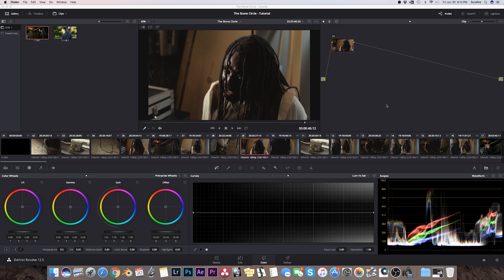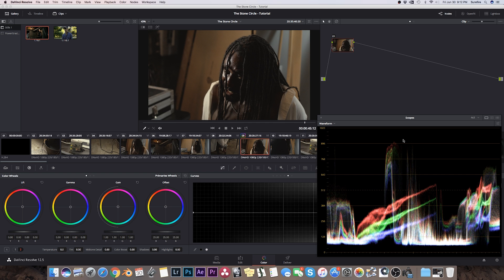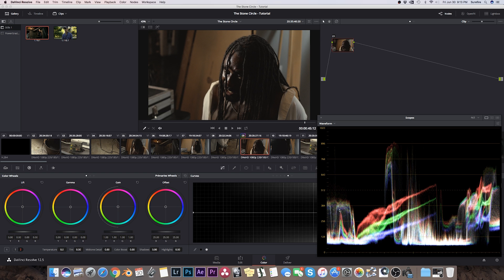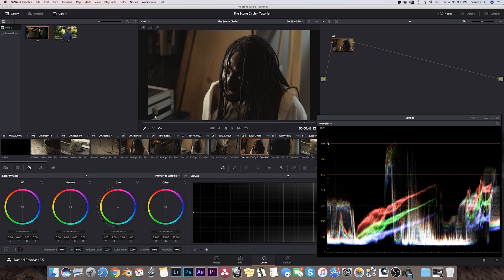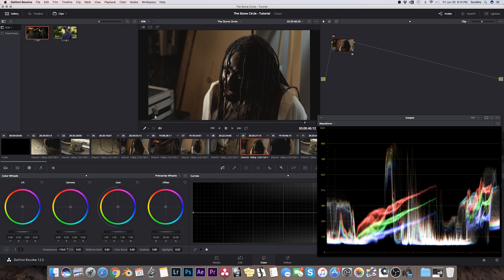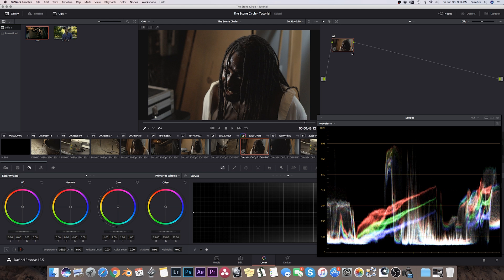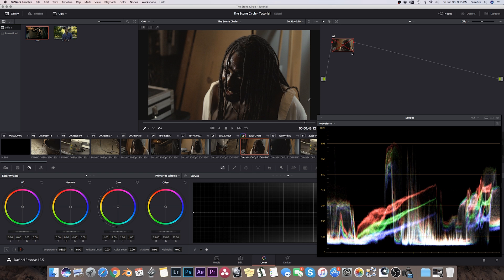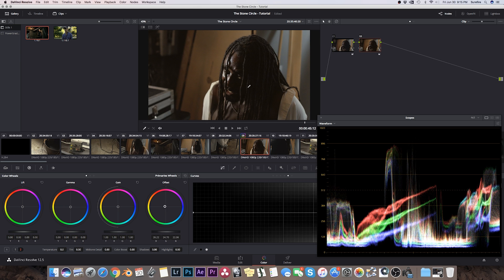How to White Balance in Davinci Resolve - Quick Filmmaking Tips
There’s a super quick and easy way of getting a solid white balance in Davinci Resolve. I explain it in this quick tip “How to White Balance in Davinci Resolve”. SUB for additional filmmaking tips, tutorials and films.

If you don't already have it...

GET IT RIGHT IN CAMERA
Get your white balance as accurate as possible while shooting. Check out Devin Graham’s video on why and how to get a proper white balance in camera. No point in me re-doing a video on this since Devin has done a great job of explaining it already

Please comment with any additional questions and I’ll do my best to not only answer in the comments but include these answers in the next video.

Technical Notes: This footage was shot on a Sony FS100 and recorded into an Atomos Ninja Blade to ProRes 444 HQ.

A special thanks to Mark Johnson for letting me use this footage from his upcoming film “The Stone Circle”. His YouTube channel is

The camera I use for most of my YouTube content:
Panasonic Lumix G7 ~

My next small form factor camera:
Panasonic Lumix GH5 ~

My super fast lens:
Voigtlander 17.5mm Lens ~

My on-camera microphone w/shock mount:
Rode VideoMicro ~

My boom/shotgun microphone:
Sennheiser ME66/K6 ~